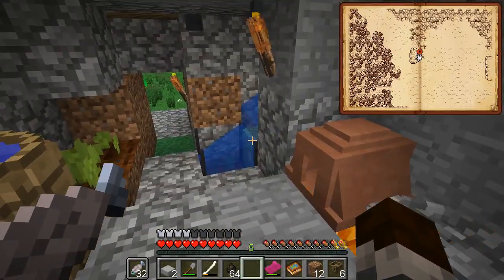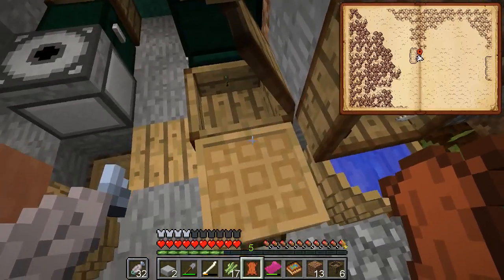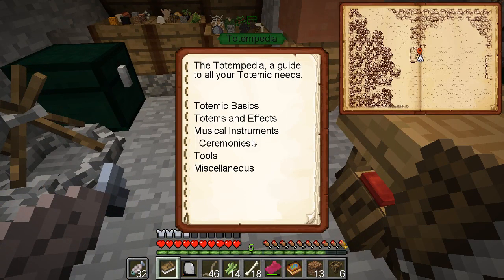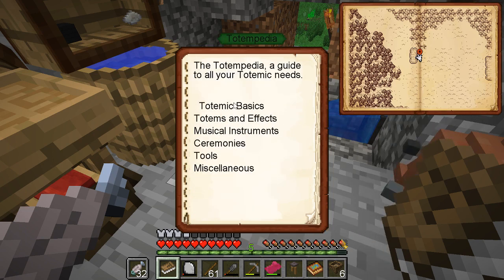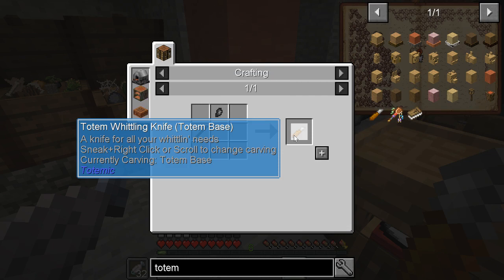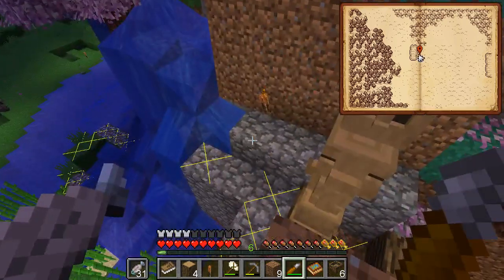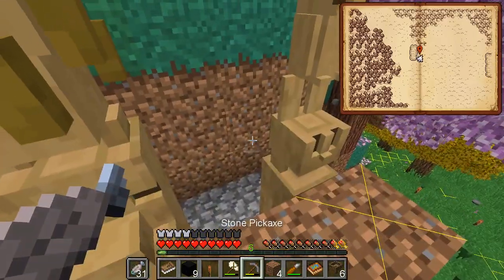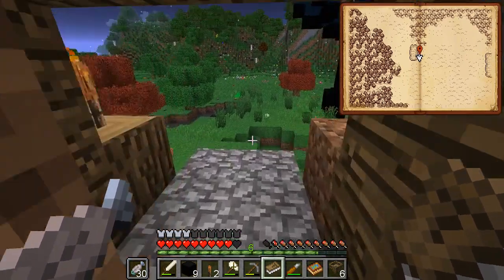Minecraft Sevtech Ages Episode 22 : Totem Poles, best thing in the mod pack so far?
Welcome to episode 22 of Sevtech Ages, a Minecraft Mod by darkosto.  Today we explore the Totemic mod, perhaps the most useful thing so far in this mod pack. For as little as a single piece of flint to make a knife and some logs we unlock some of the best buffs in Minecraft!